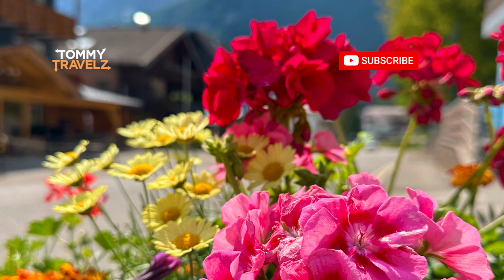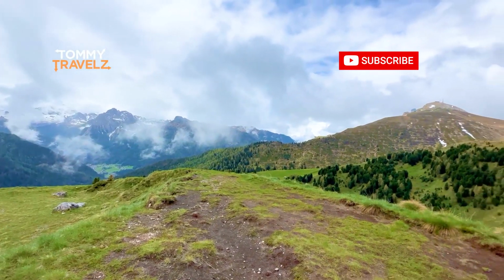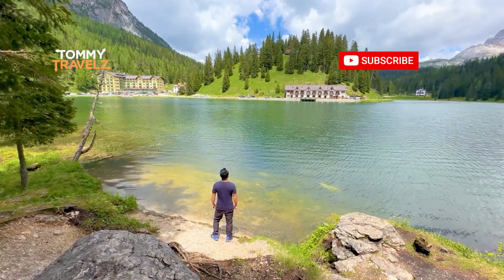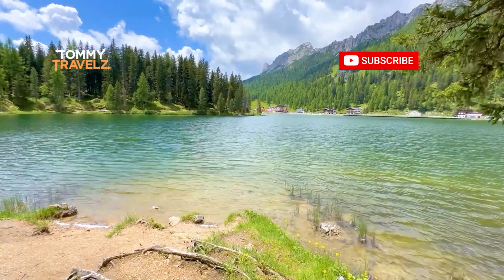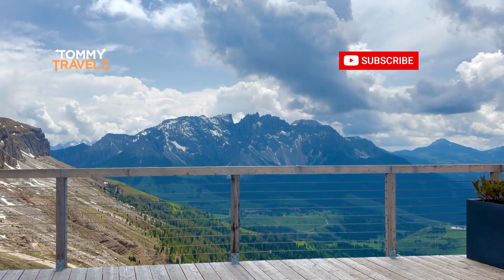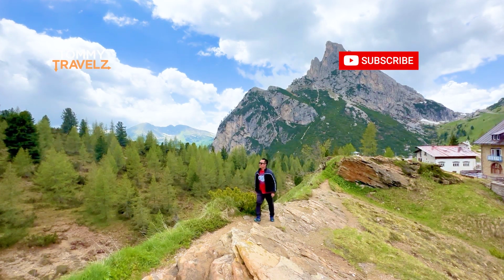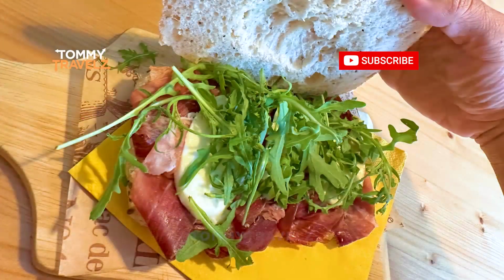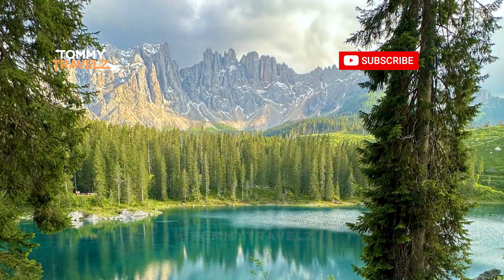The Best 9 Days Itinerary in Dolomites Italy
Ultimate Thailand Recommendations, click on links

click on links
PHONE DATA / TRAVEL eSIM

Credit Card Bonus Offers ( USA only )
60,000 bonus points with Chase Sapphire Preferred

Flights ( closest International airport )

CAR RENTAL

HOTEL RECOMMENDATIONS

Hiking tour in the World Natural Heritage Unesco Dolomites

CAMERAS FOR TRAVEL

DJI osmos for filming video

DJI action waterproof for filming video

Power banks Solar charging for cell phone / laptop

Sunscreen ( MUST HAVE )

Backpack with Water

Comfortable Walking Shoes

Mosquito Repellent

External HD with Rugged Case built in for travel

Travel Water Bottle Reusable